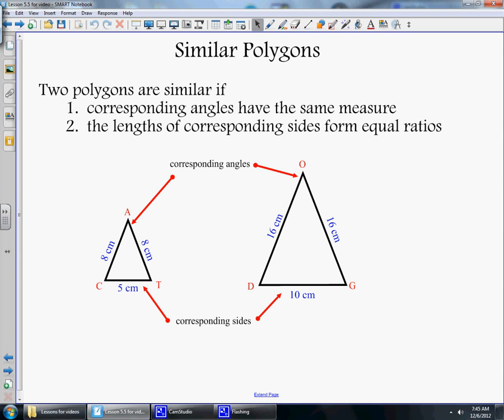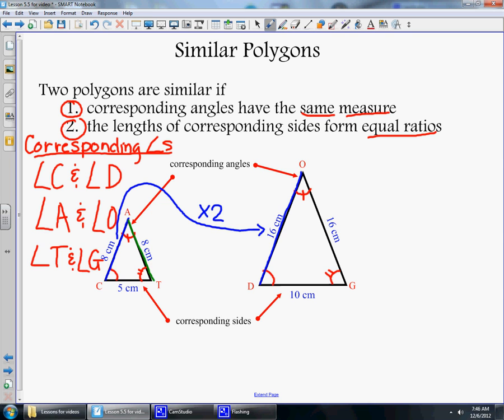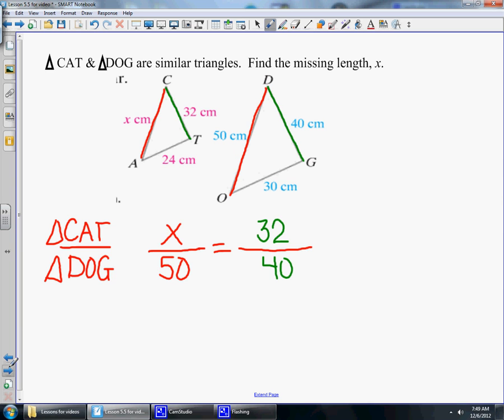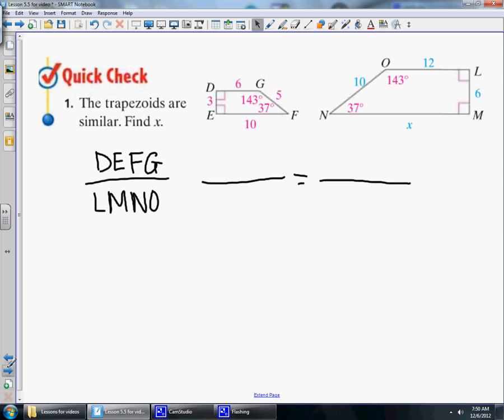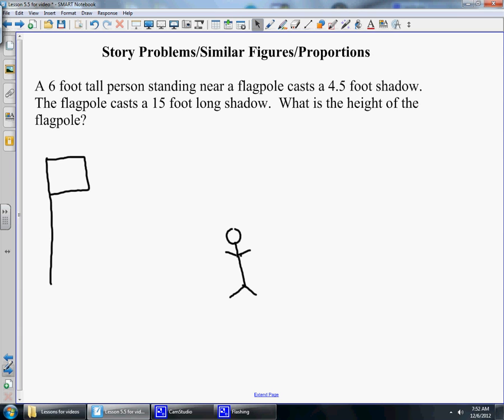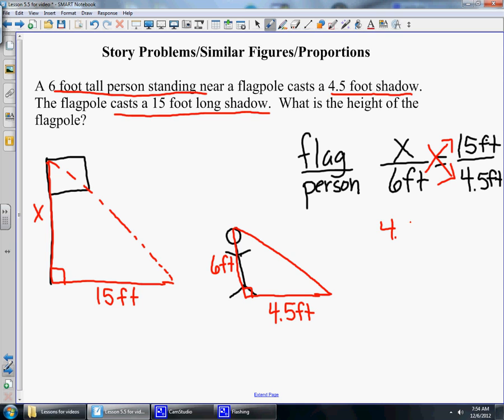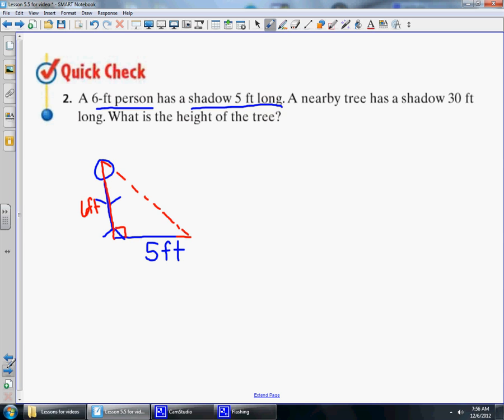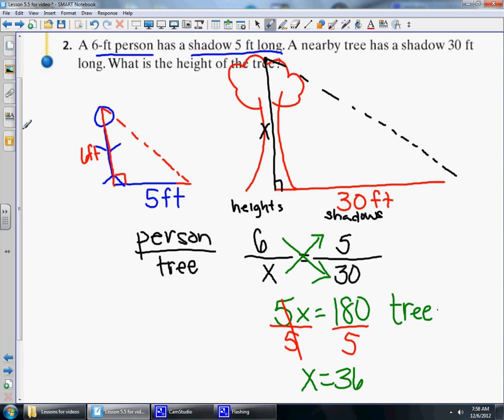lesson 5 5 similar polygons